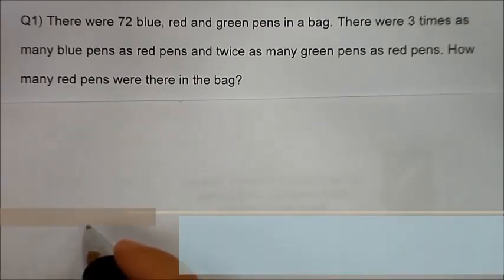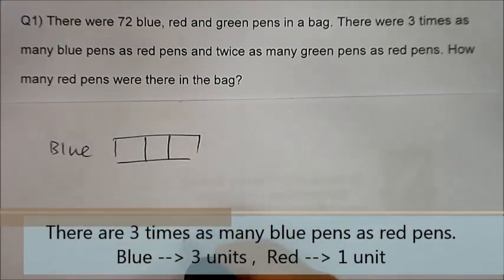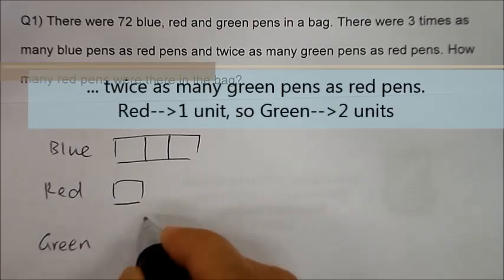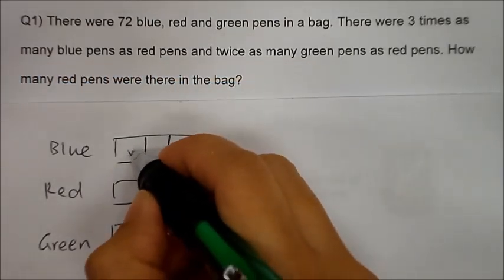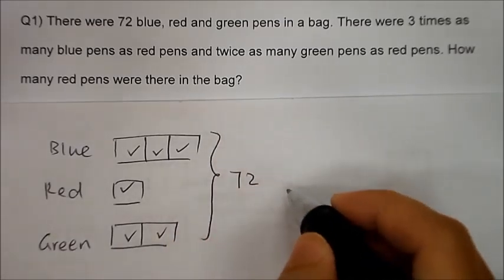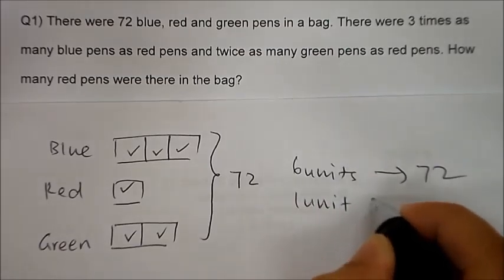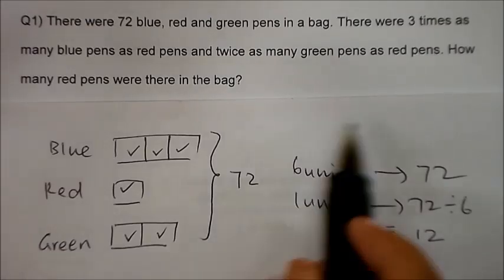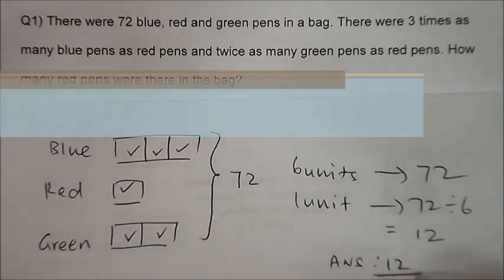Heuristics Skill: Repeated Identity (I)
This concept usually involves an object or person that is repeated in the question.